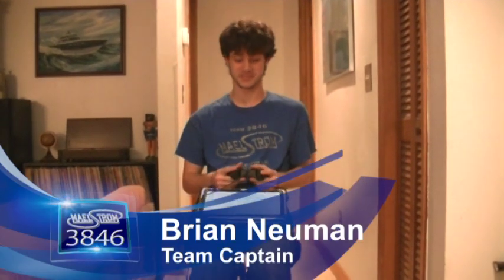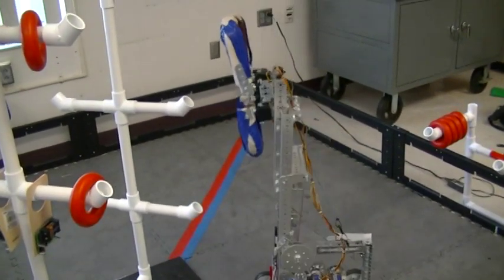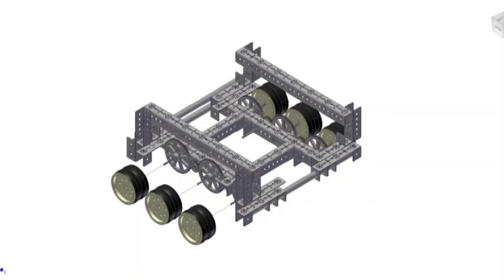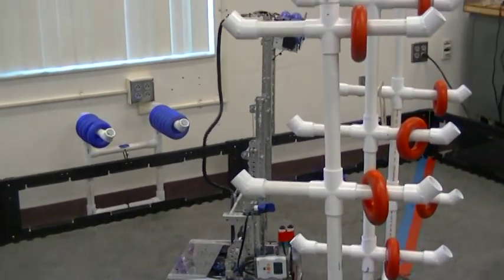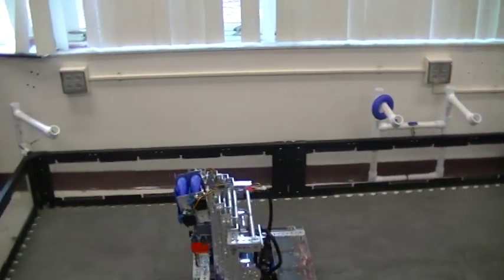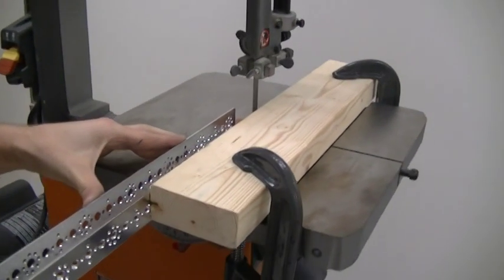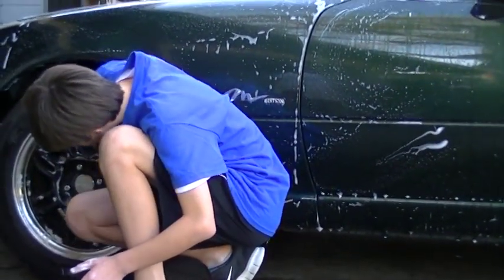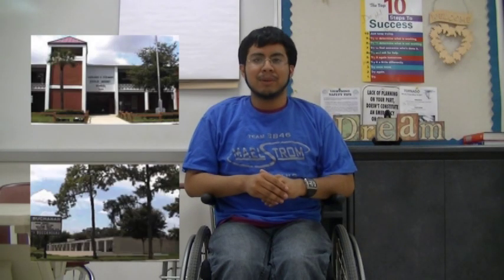3846 Maelstrom State Championship Video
We are FTC Team 3846 Maelstrom from Middleton High School in Tampa. We can turn the tides!.